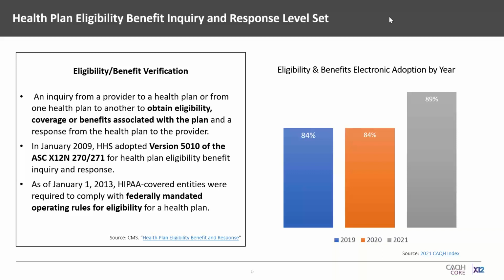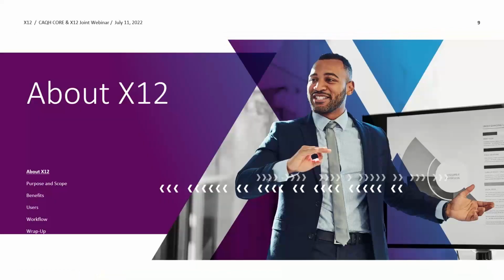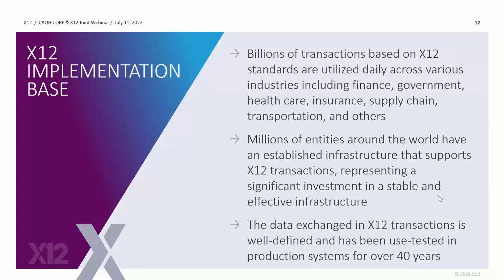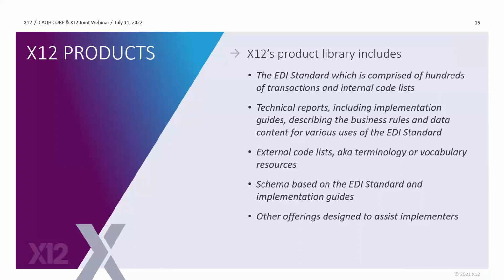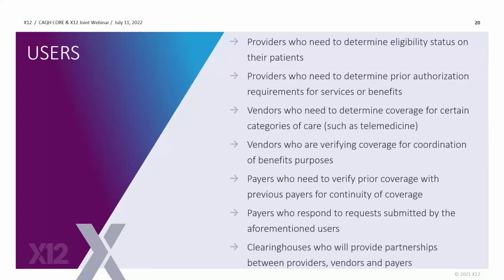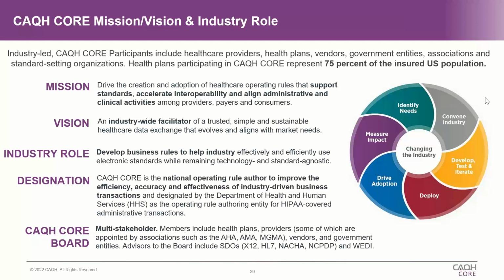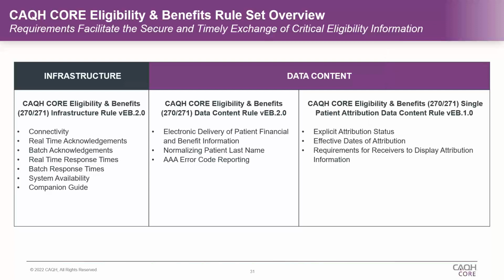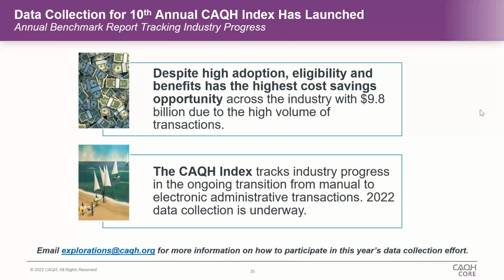CAQH CORE: X12N E&B and CAQH CORE Joint Webinar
The Health Care Eligibility Benefit Inquiry and Response and the associated X12 Technical Report Type 3 Implementation Guides provide the HIPAA-adopted standards for healthcare eligibility and benefit inquiries. These guides provide standardized data content for creation and use of the v5010 270/271 transaction. The 270 transaction set is used throughout the healthcare marketplace to transmit healthcare eligibility and benefit inquiries from health care providers, insurers, clearinghouses and other healthcare adjudication processors.